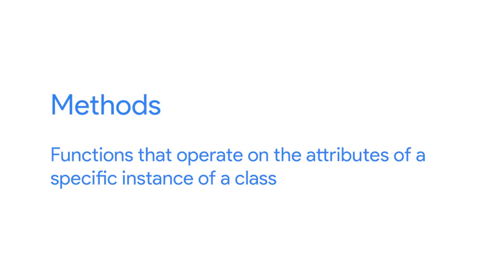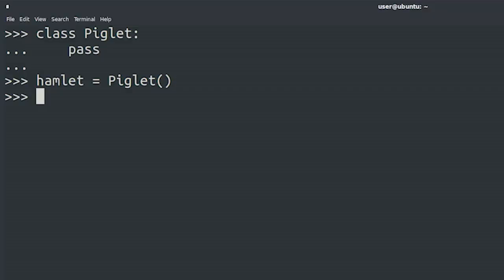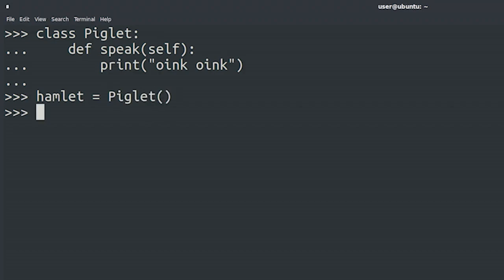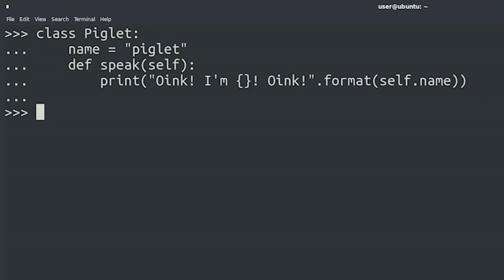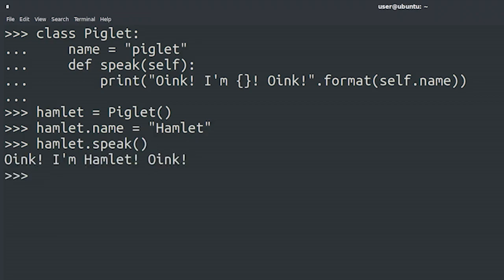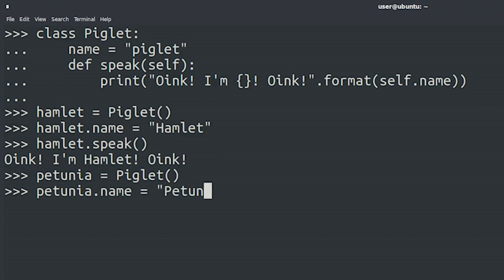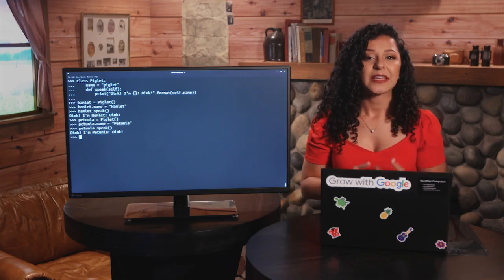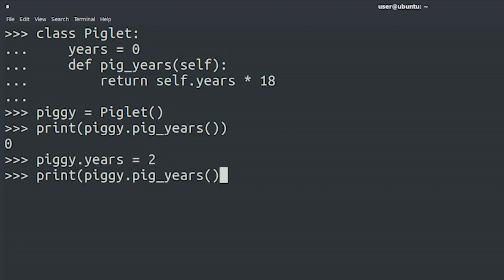Crash Course on Python: Instance Methods